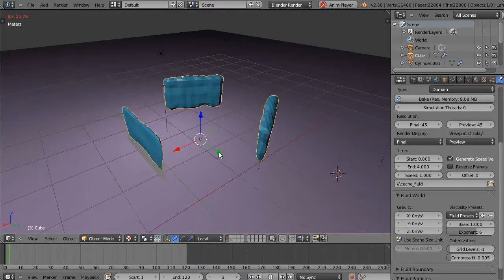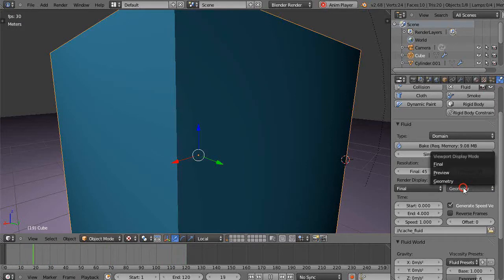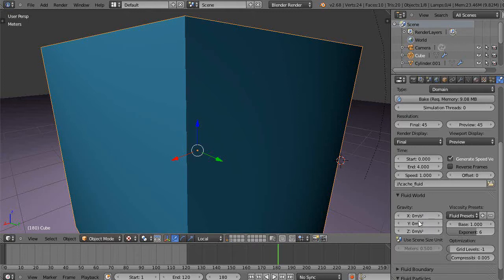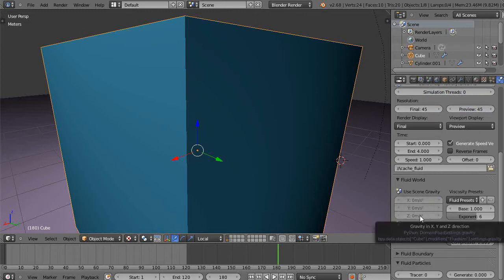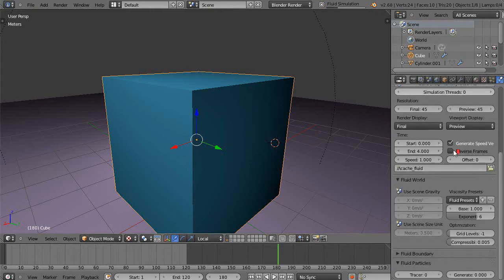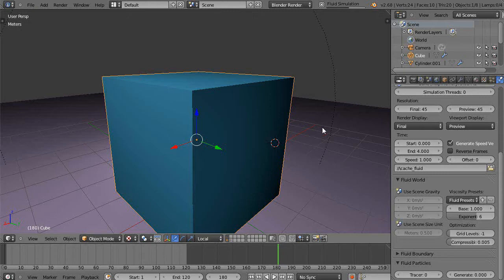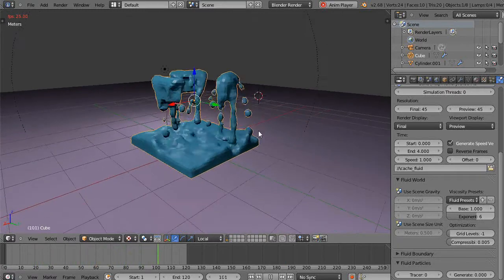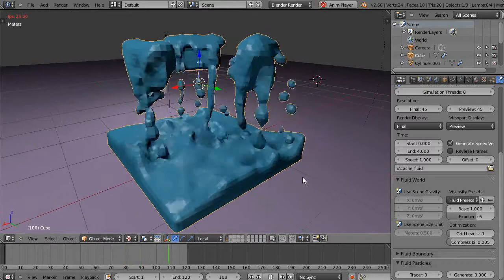Beginning Blender Users - Controlling the Gravity of Fluids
In this tutorial for new Blender users, I show you how to modify the gravity of your fluid simulations.